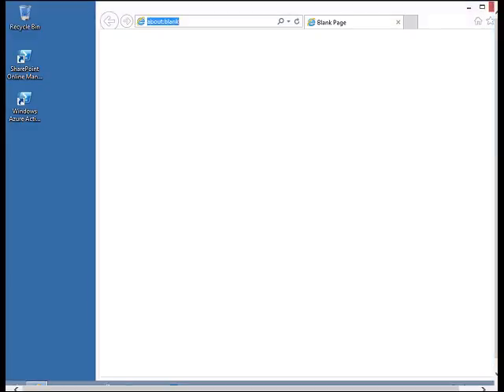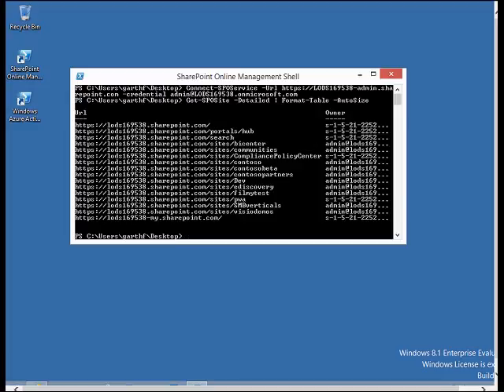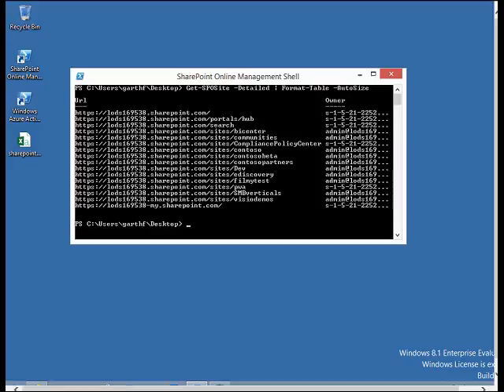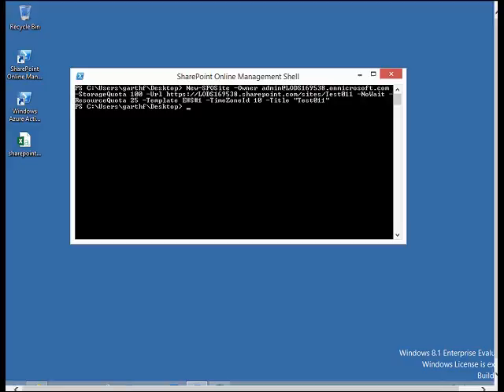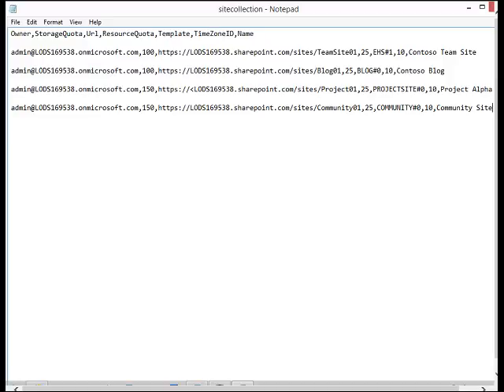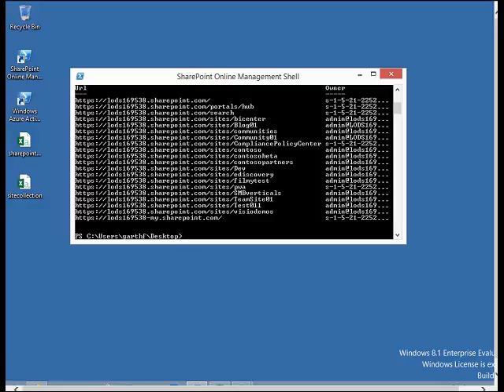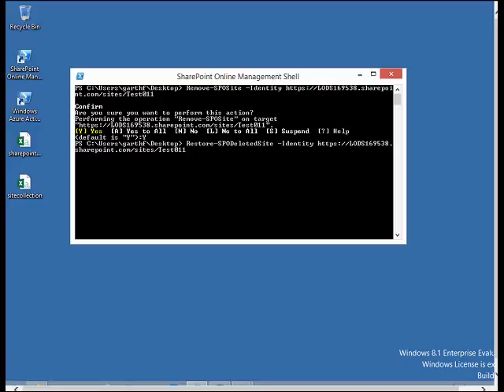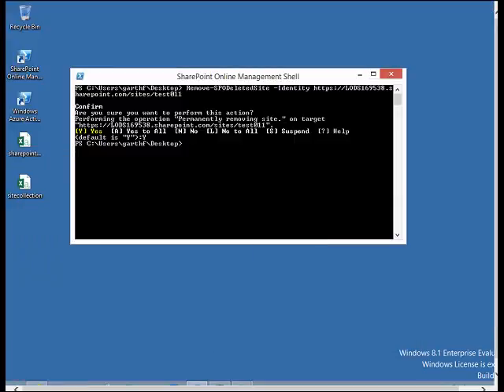Complete Sharepoint Online Management using Powershell Commands